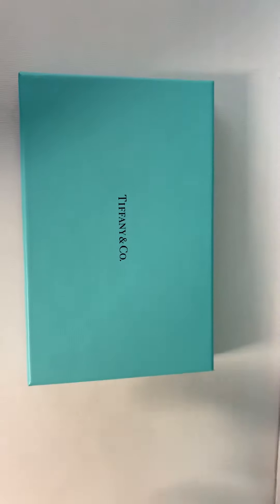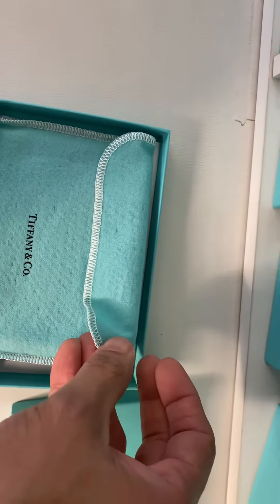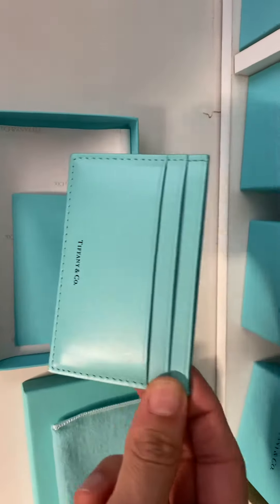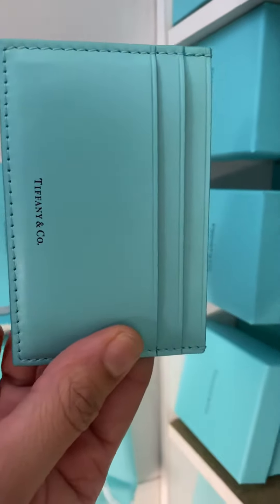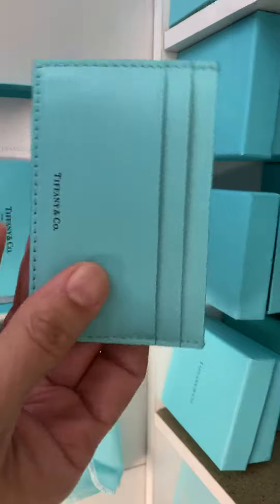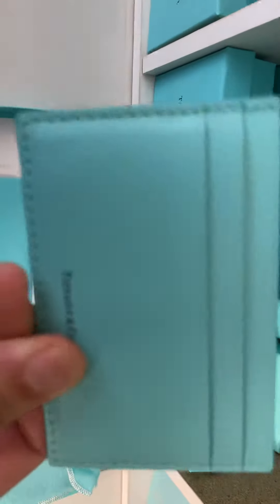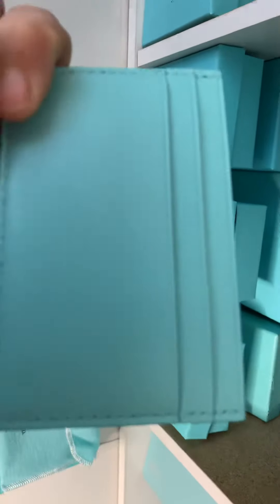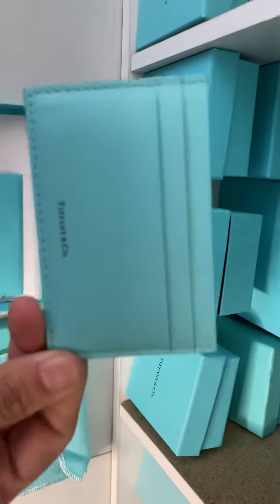TIFFANY & Co. Card Holder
Tiffany blue shade $180.00